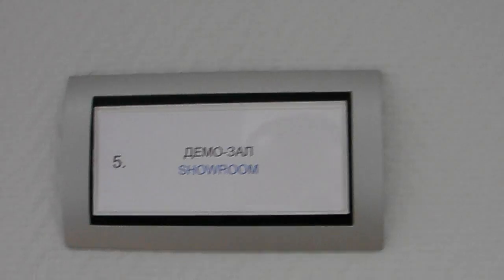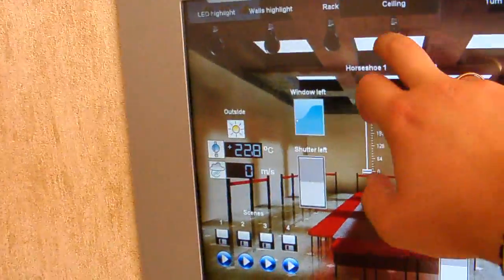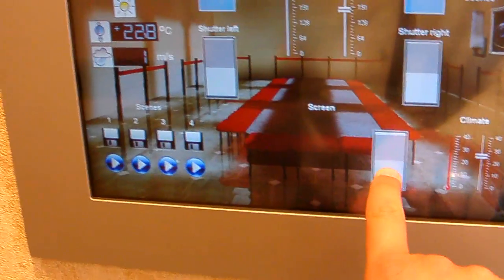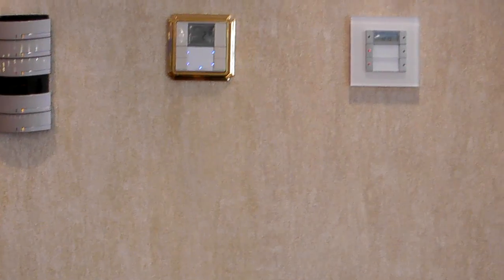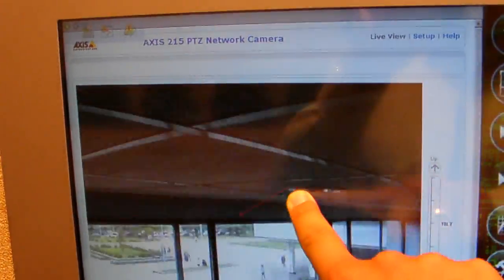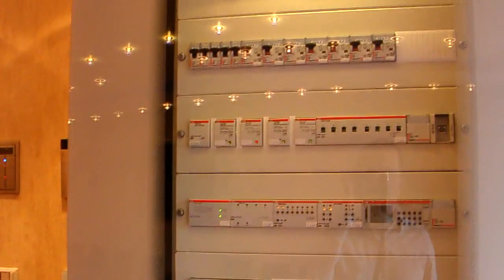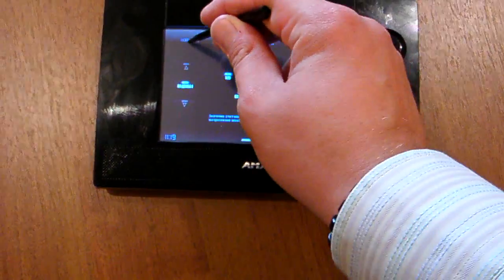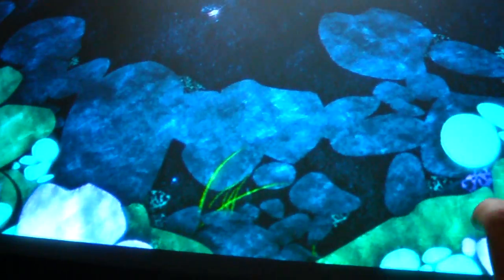Showroom - Smart City (Moscow, MGSU)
This is a demo-room based on KNX technology. Lights, climate controls, drives control and multimedia are acting as one core.